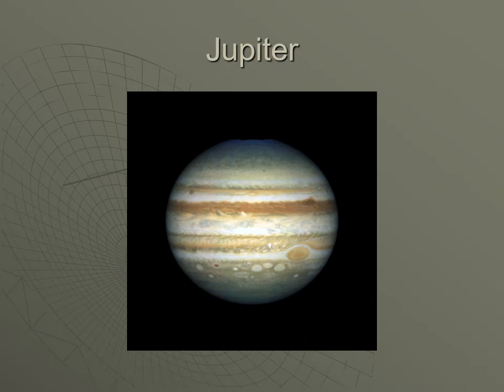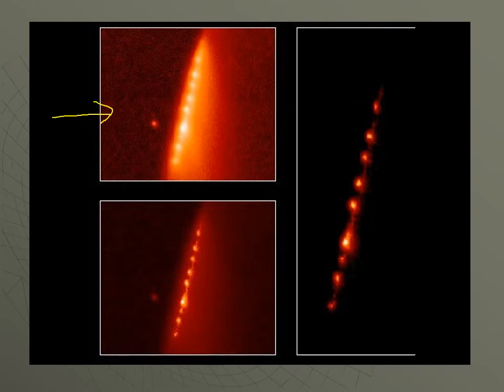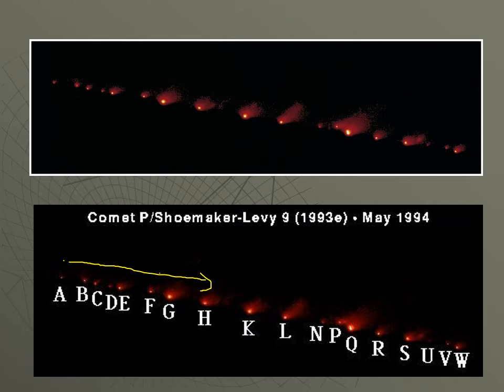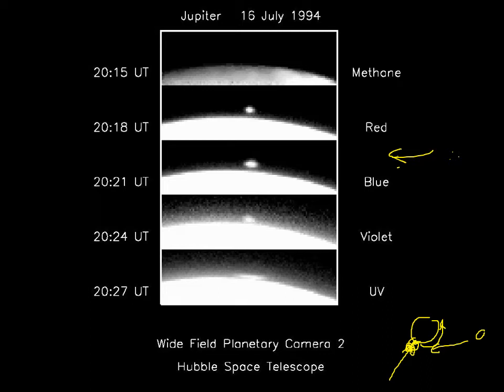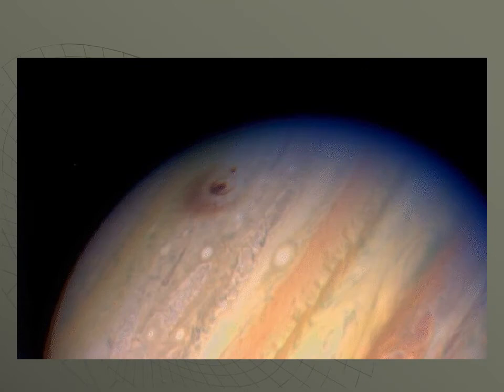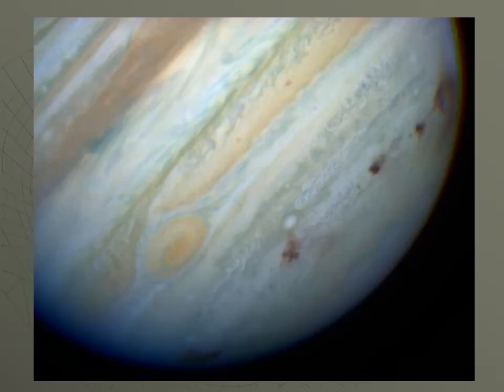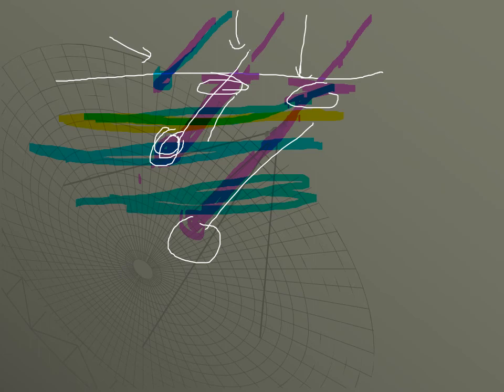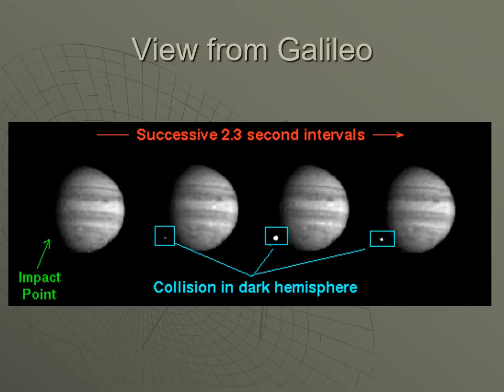PHYS 1404 Impacts on Jupiter